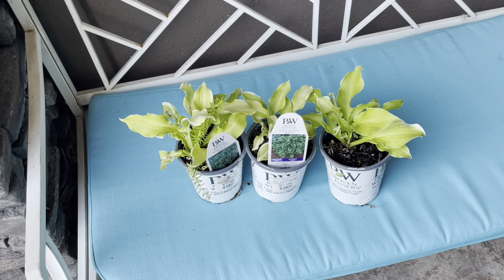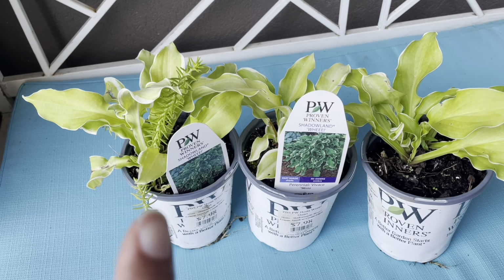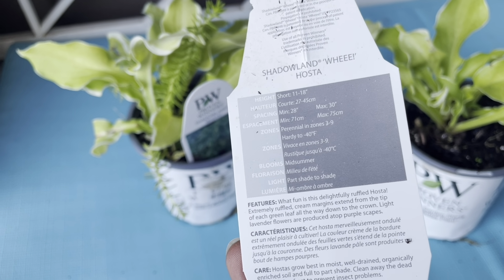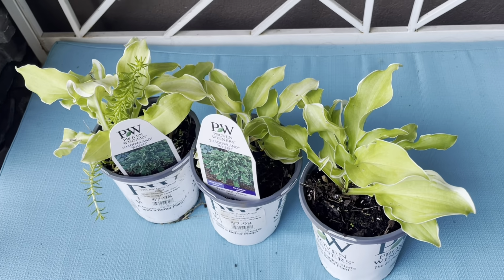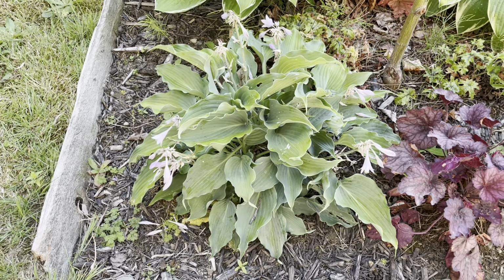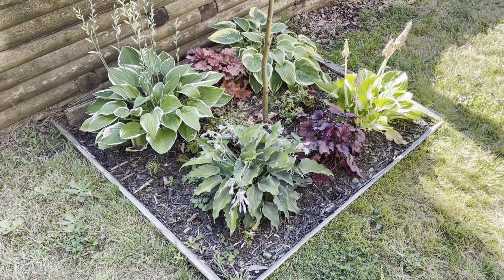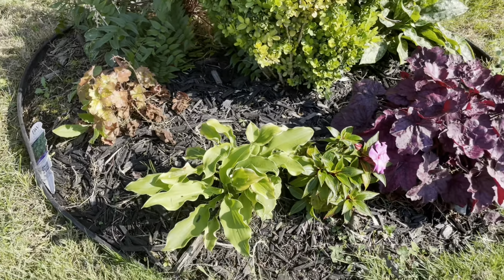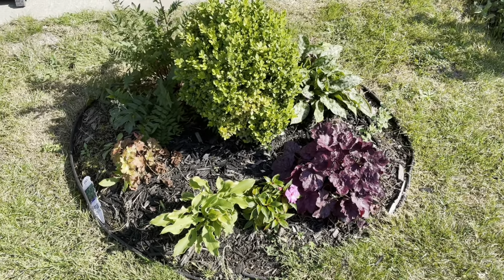Shadowland ‘Wheee!’ Hosta Plant Profile